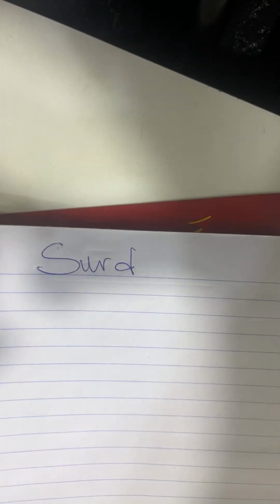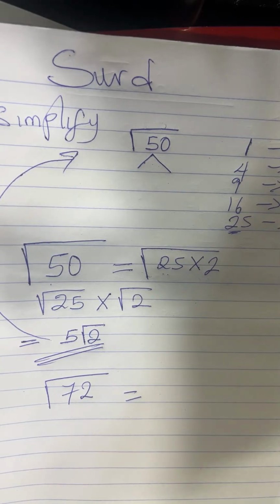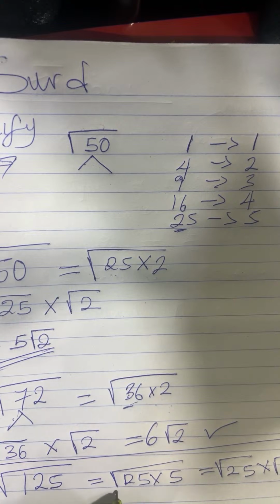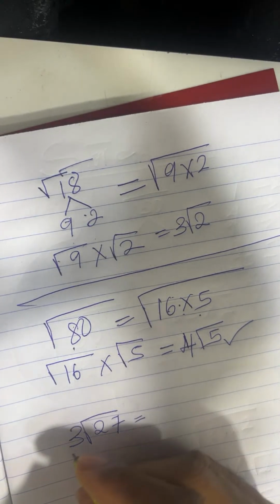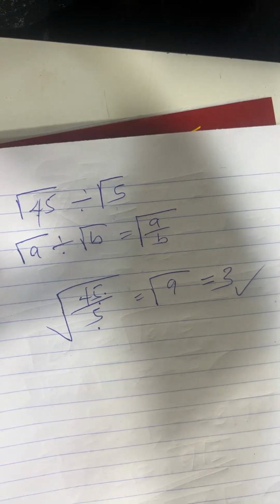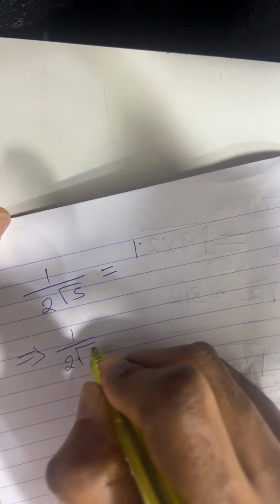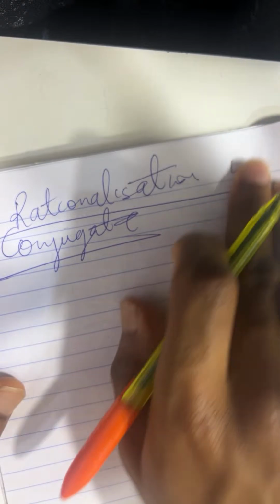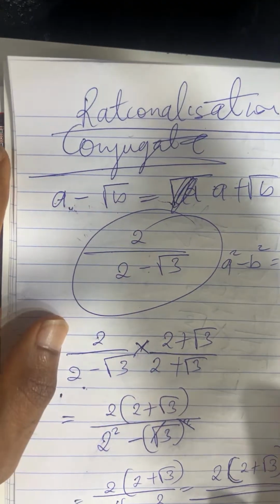Understanding SURDS Once and for All – Live Mathematics Class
Join me LIVE as I break down SURDS in the simplest, clearest, and fastest way possible!
Students struggle with surds because they don’t understand the hidden rules behind them — but today, I’m going to show you the easiest methods to:

✅ Simplify Surds
✅ Rationalize Denominators
✅ Multiply & Divide Surds
✅ Spot Common Surd Tricks Used in Exams
✅ Answer Questions Faster and More Accurately

Whether you’re preparing for WAEC, JAMB, GCSE, IGCSE, SAT, UTME, or any school exam, this LIVE session will transform the way you see Surds.

Come with your pen, book, and energy — we are learning Surds the Esomnofu way!